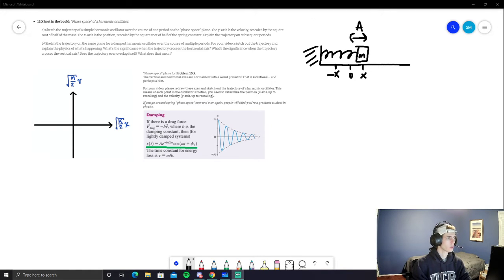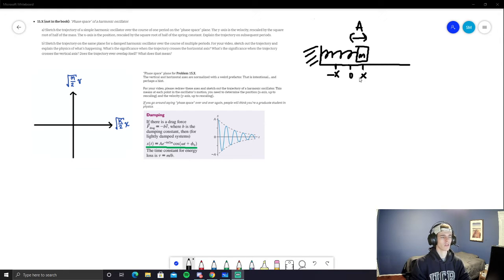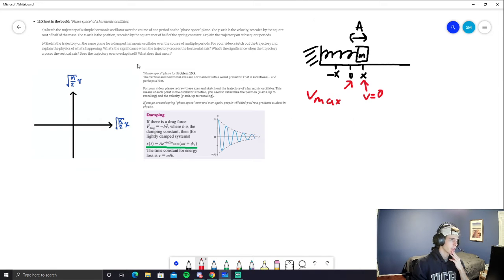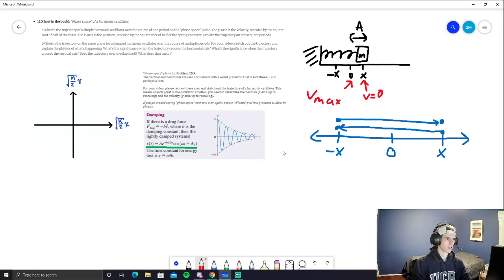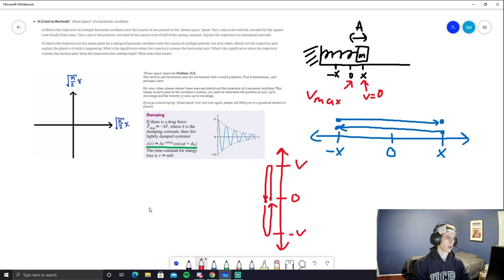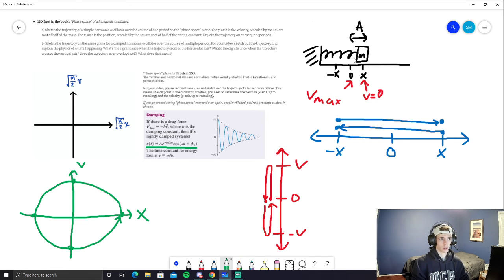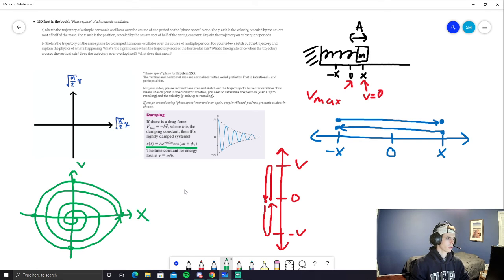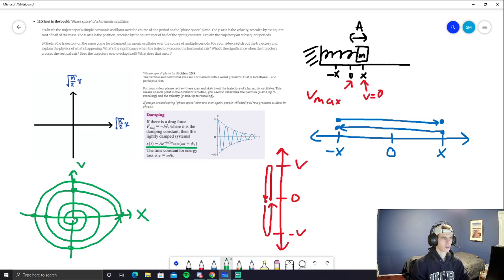Physics40B Week 3 Explainer 1 Prob 15.X